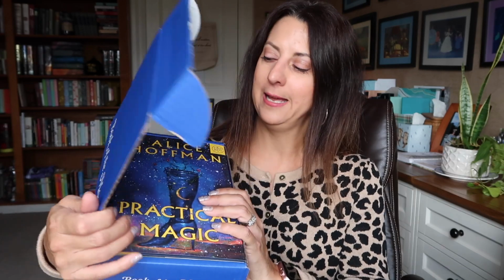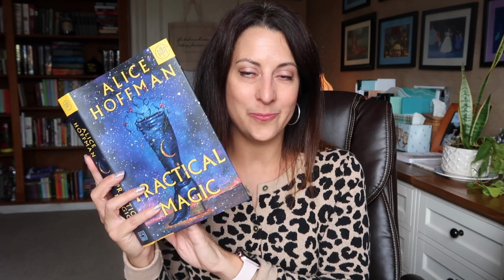Book Of The Month Club October Unboxing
Today I am sharing my October Book of the Month Club Unboxing.  These are great books for Halloween (but not too spooky!)  I hope that you enjoy!

October Video Content Schedule:
Monday:  Vlog
Tuesday:  Scheduled Video
Wednesday:  Day Off
Thursday:  Vlog
Friday:  Scheduled Video

AMAZON STOREFRONT:

Snail Mail:
Jen Brennan